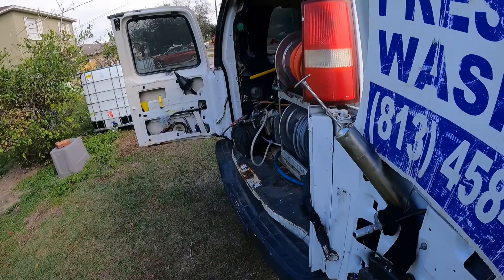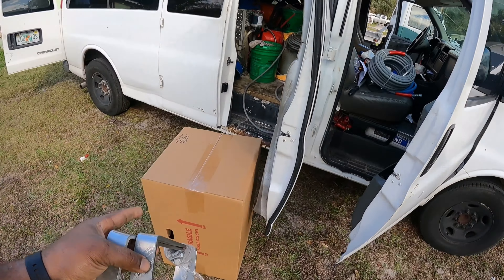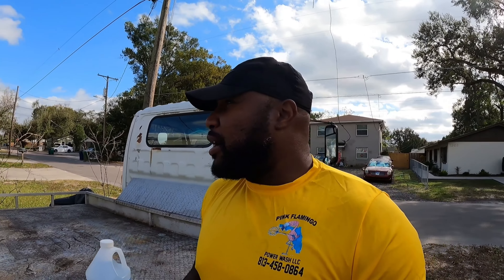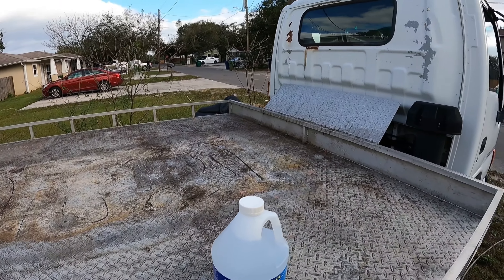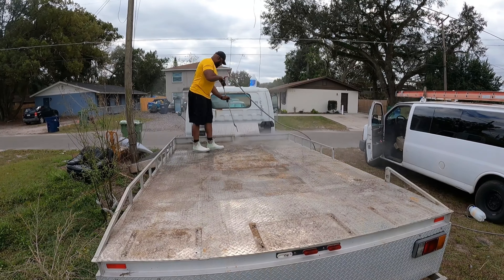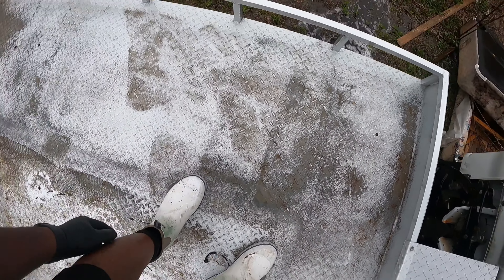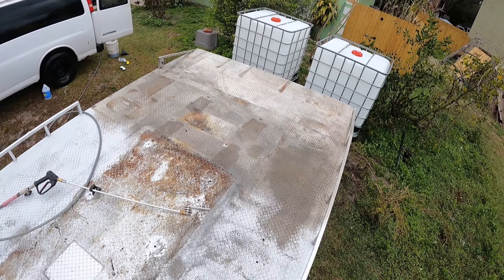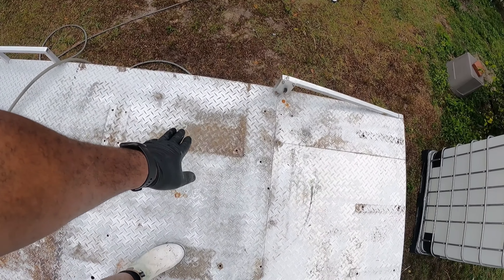New Isuzu NPR Pressure Washing Truck PT. 2 (Cleanup)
2nd installment of the new Isuzu NPR pressure washing truck build. On this episode I had the tanks delivered and I cleaned up the aluminum bed with some aluminum brightener from NAPA. The results came out pretty well and I was very impressed.

PSA: Only equipment that hasnt sold is the Hot Pressure Washer.

Things that I use:
Suttner Gun
Flexilla 3/4" 100ft Hose
100FT 2 wire pressure washing hose
J-Rod for 4GPM
Mosmatic 3/8 hose swivel
Downstream Injector for 3-5GPM
Oxalic Acid
3M Respirator Mask
3M Respirator Cartridge for Masks